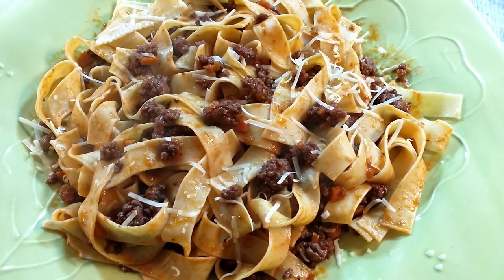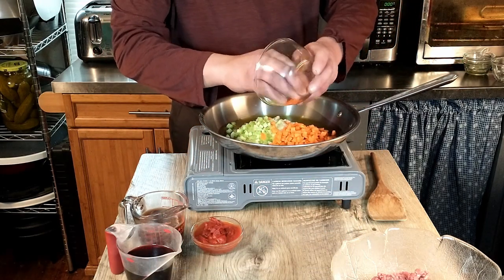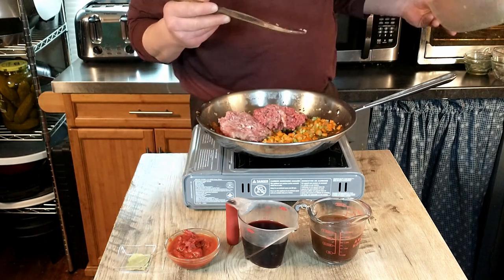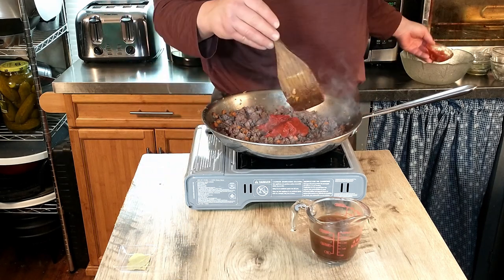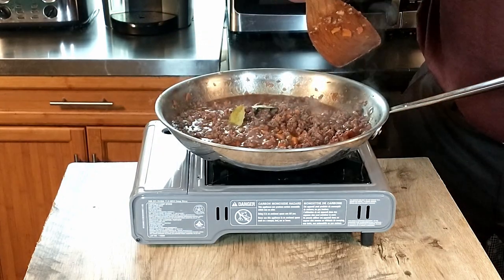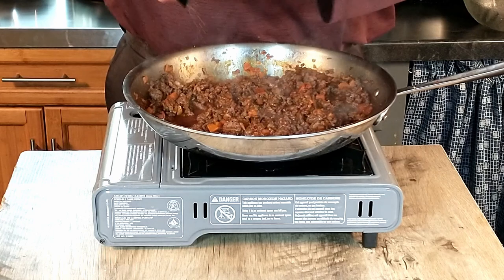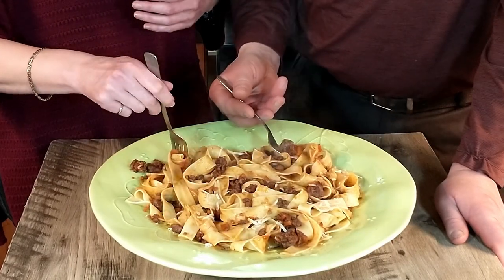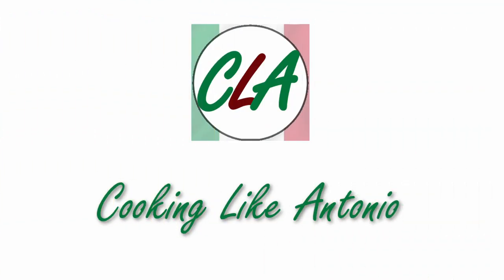Pappardelle Pasta with Meat Sauce | Antonio Carluccio Recipe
If you're in the mood for a delicious and hearty winter meal look no further than this amazing Italian meat sauce recipe. The best part? It only takes 30 minutes to make, but tastes like it's been cooking all day! It's the perfect choice for those busy nights when you want a tasty dinner without spending hours in the kitchen. Give it a go and see for yourself!